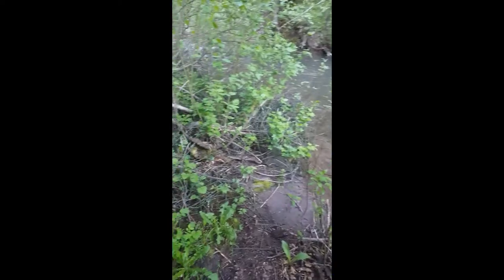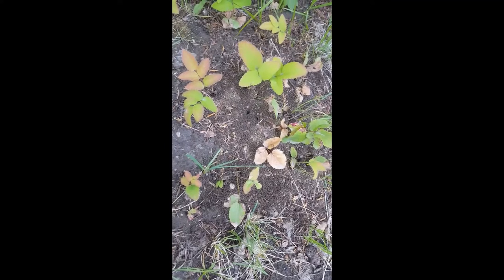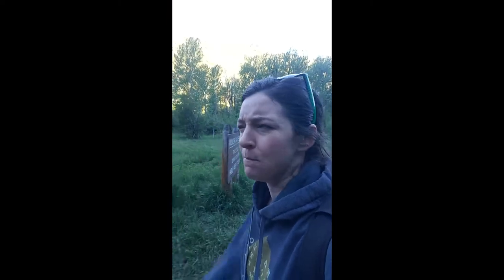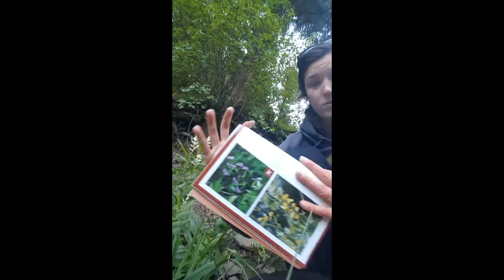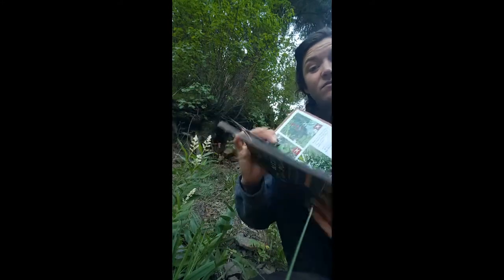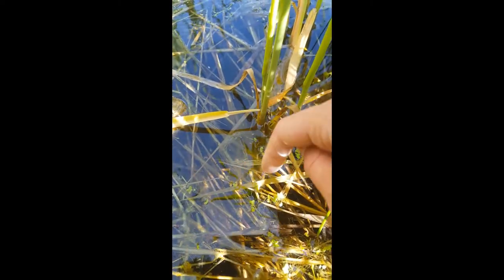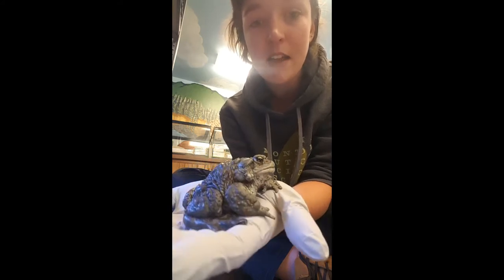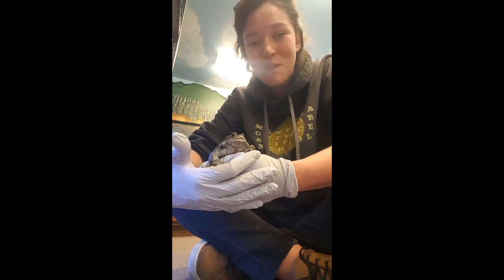Virtual Discovery Walk: Amphibious Adventures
Join MOSS and GVLT for another adventure looking for amphibious on nearby trails.